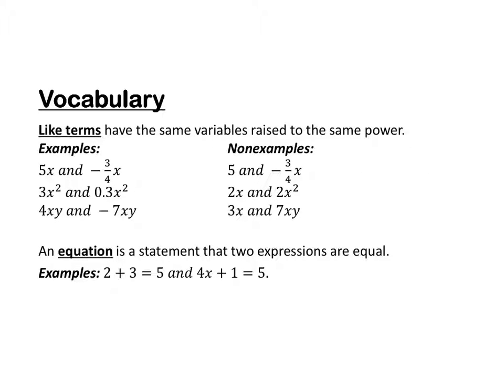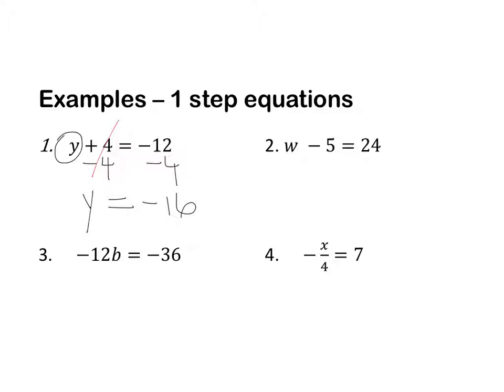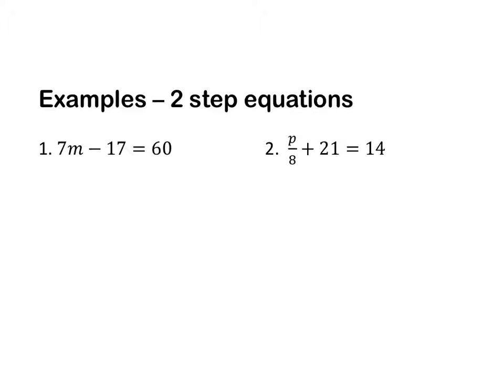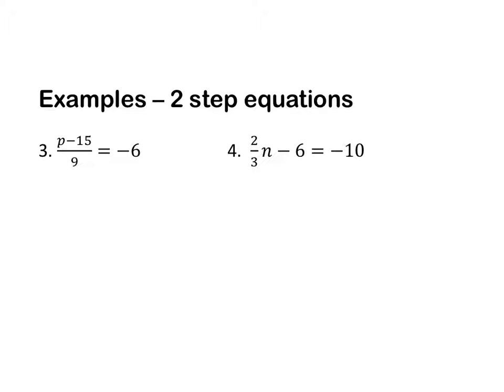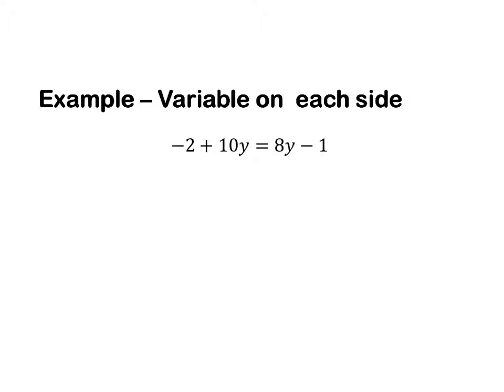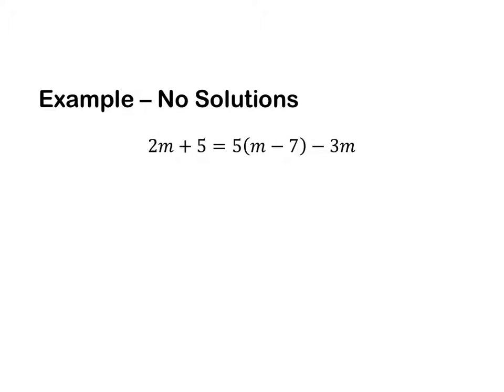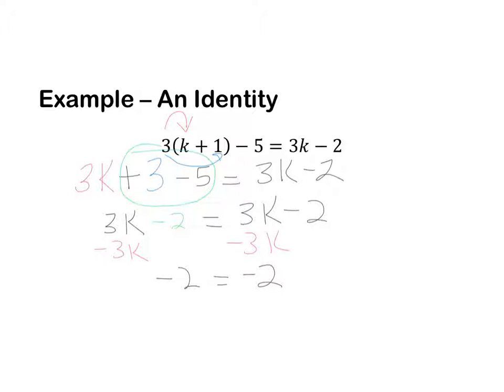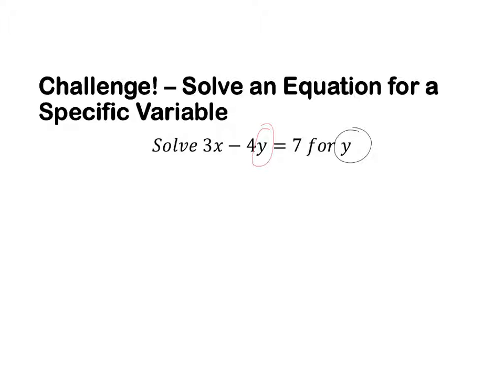solving equations - algebra 1review